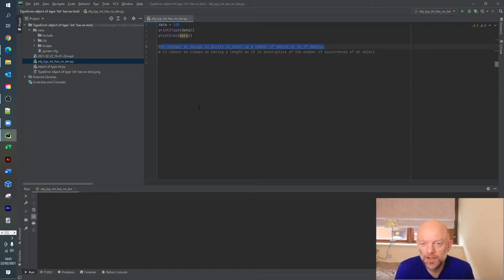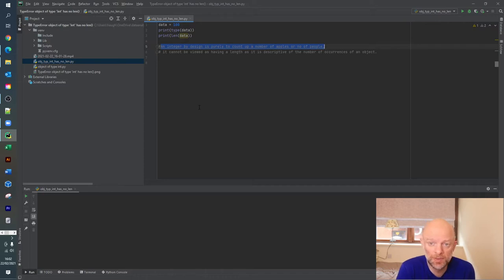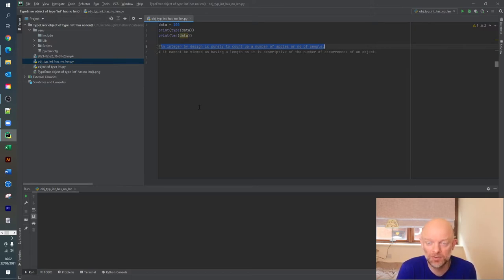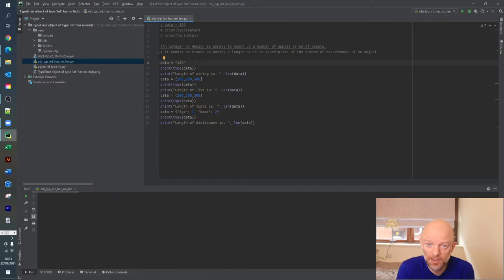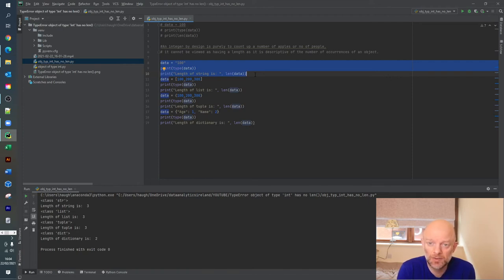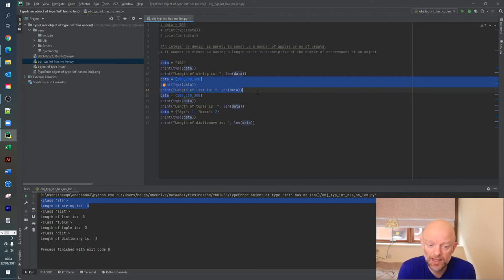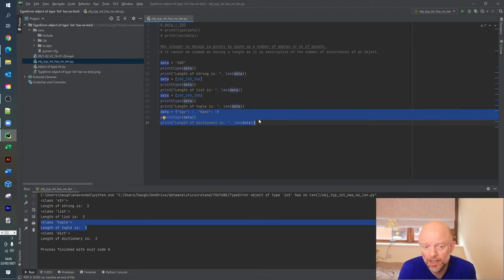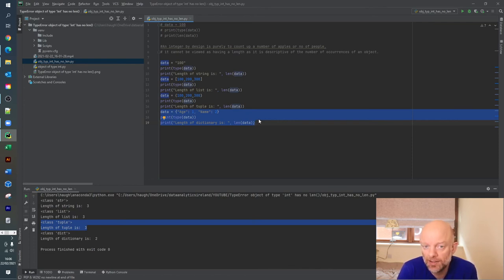How to Fix Type Error: Object of Type 'int' has no len()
Are you trying to understand what TypeError: object of type 'int' has no len() means and how you can fix it? Here in this video, we go through why you cannot get the length of an integer, and four different solutions to fixing the problem. The four fixes include changing the integer to (A)String (B) List (C) Tuple (D) Dictionary.

⏲⏲⏲TIMESTAMPS⏲⏲⏲
Beginning 00:00
Explanation of error: 00:01
How to fix the error: 01:28